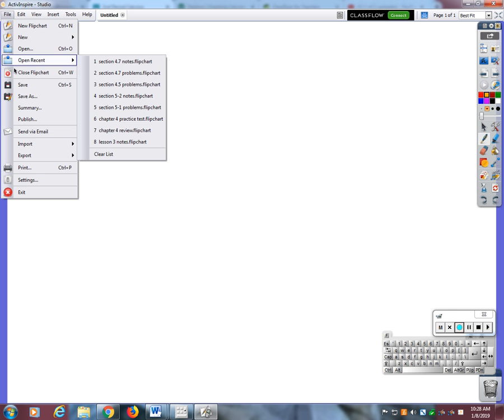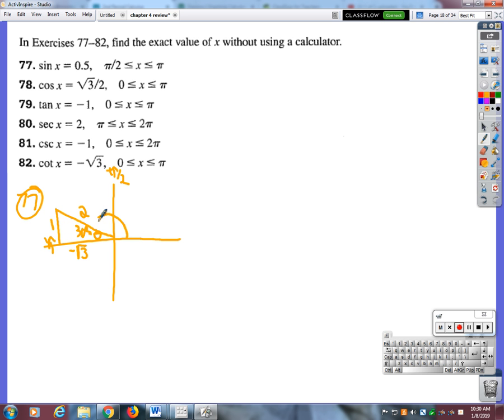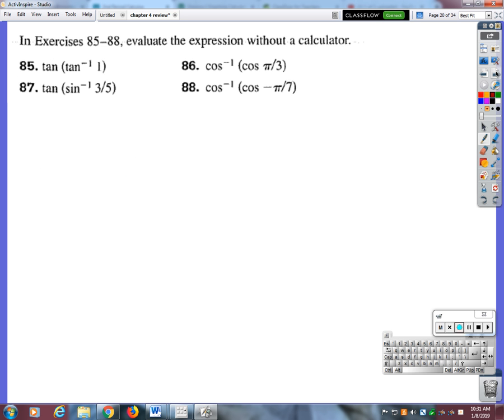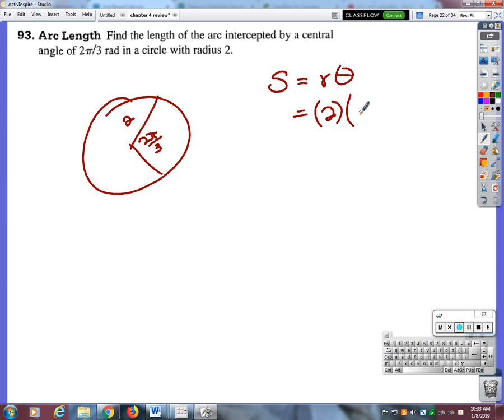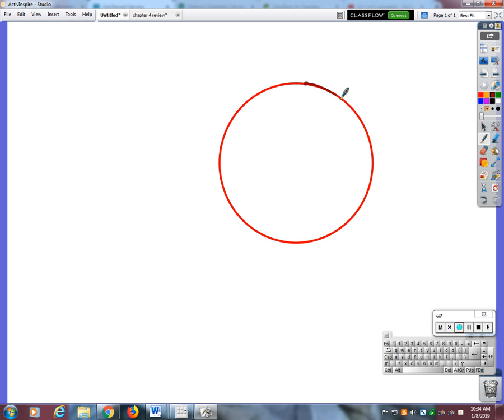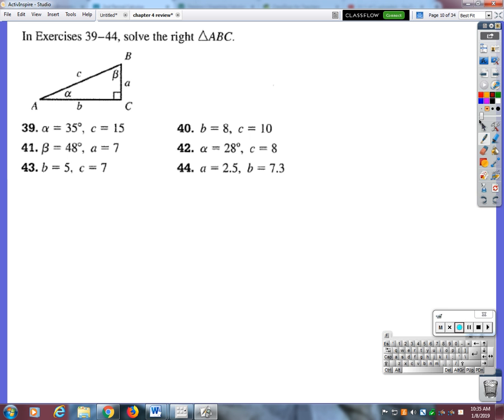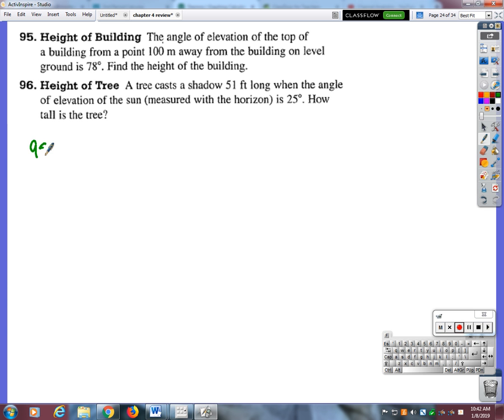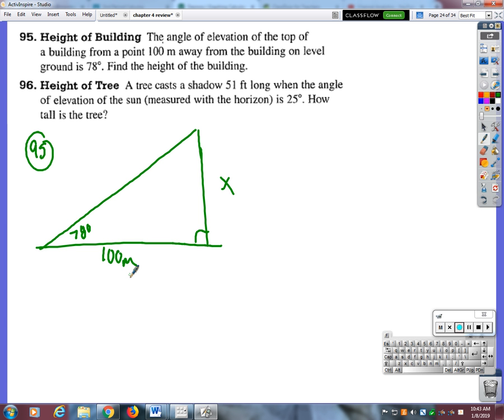pc 1 8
Pre-Calculus notes from Tuesday January 8th